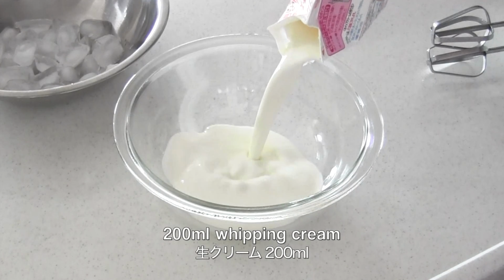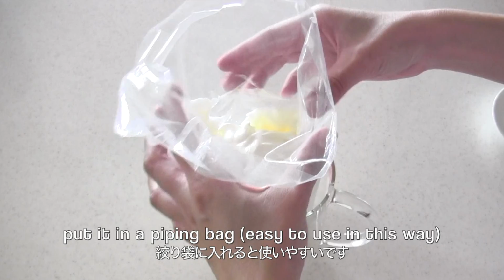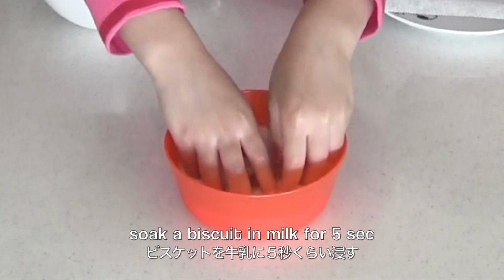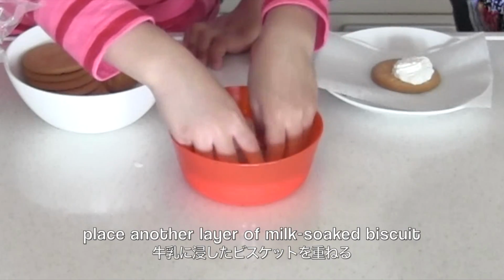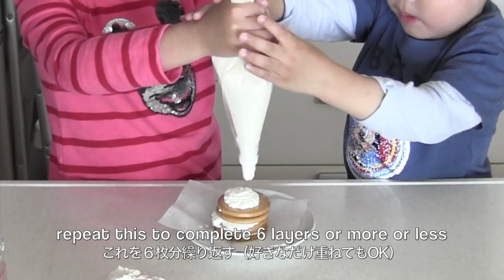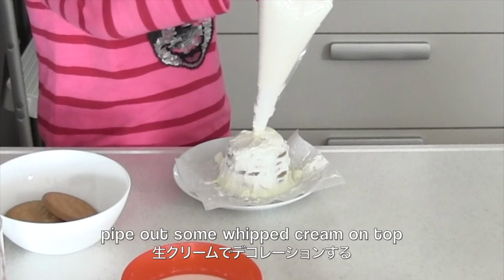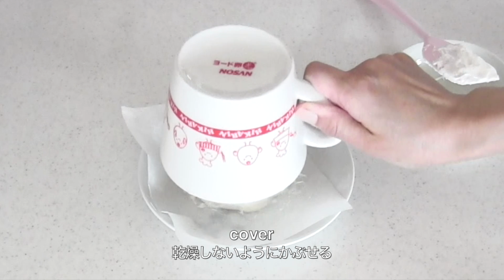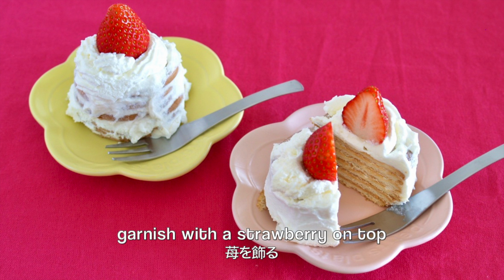5-Ingredient Marie Biscuit Strawberry Shortcake (NO OVEN Recipe) | OCHIKERON | Create Eat Happy :)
Marie Biscuit is a well known snack in Japan. I was organizing our emergency bag and found the biscuits almost expired, so we decided to make kids' favorite shortcake with a lot of cream 🍰💕

Of course you can use store-bought whipped cream to save time 😉 Enjoy 👍

FYI: Marie Biscuit

Perfect shortcake idea when flour is out of stock 😅

5-Ingredient Marie Biscuit Strawberry Shortcake (NO OVEN Recipe)

Difficulty: VERY Easy
Time: 15min + cooling time
Number of servings: 3 cakes

Ingredients:
18 Marie biscuits
100ml milk
200ml whipping cream
1 tbsp. granulated sugar
3 strawberries
* You can put some chopped strawberries or fruits inside but I didn't because kids did not want to.

Directions:
1. Combine whipping cream and granulated sugar in a dry clean bowl. Float the bottom of the bowl in ice water, whisk the cream until it forms a soft peak. Then put it in a piping bag.
2. Soak a biscuit in milk for 5 sec (or longer is okay before biscuit breaks). Shake off the milk and place it on a plate. Pipe out the cream, then place another layer of milk-soaked biscuit. Repeat this to complete 6 layers or more or less, as you prefer.
3. Coat with cream, pipe out some whipped cream on top.
4. Cover and place the cake in the fridge for a few hours ~ a day. Biscuits will become soft and fluffy like a sponge cake.
5. Garnish with strawberry on top before you serve.